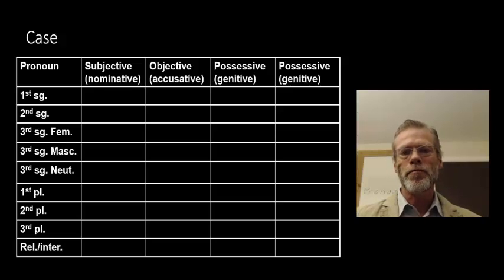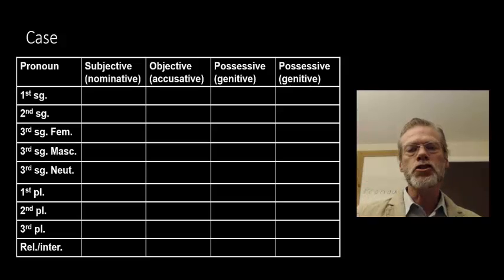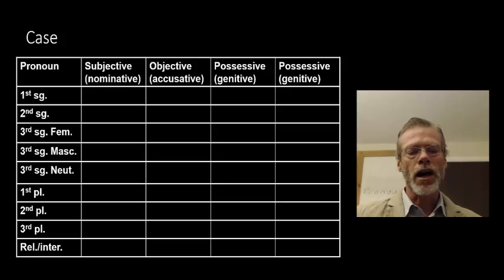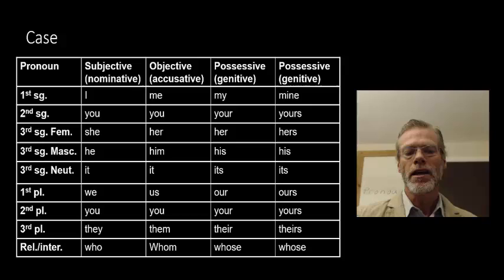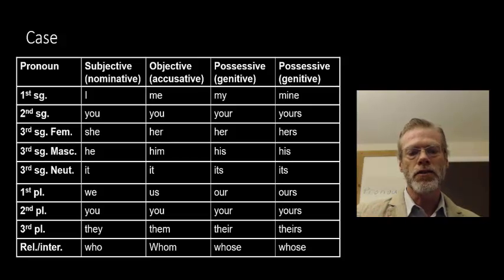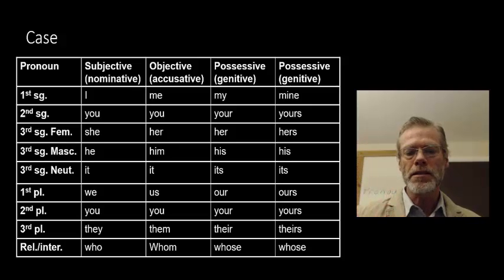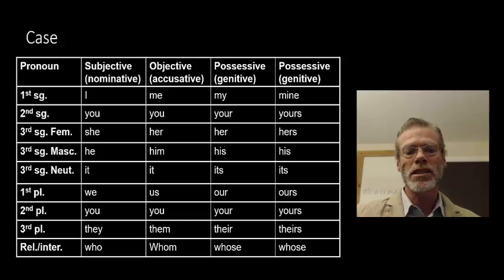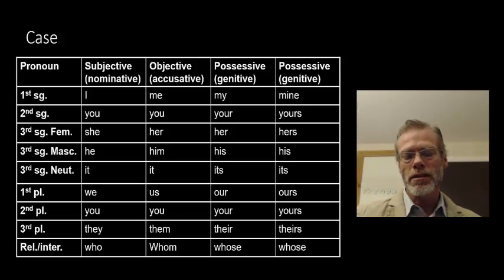Pronoun Case Part 1